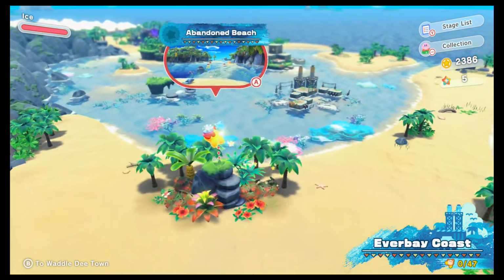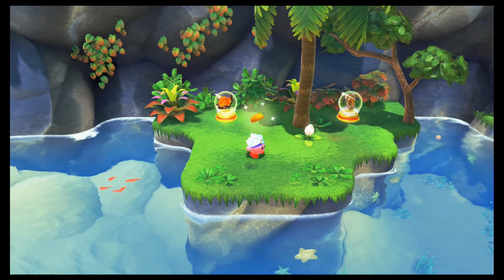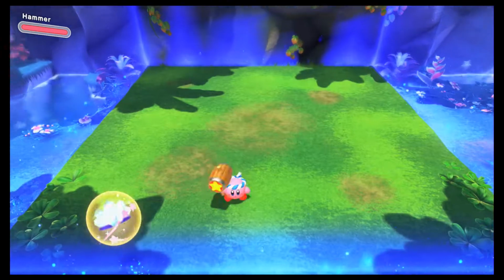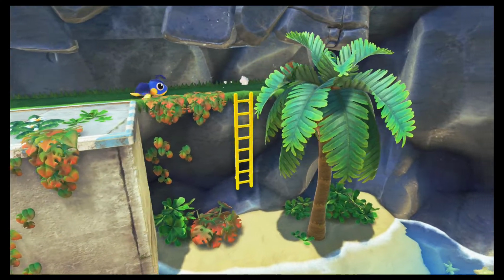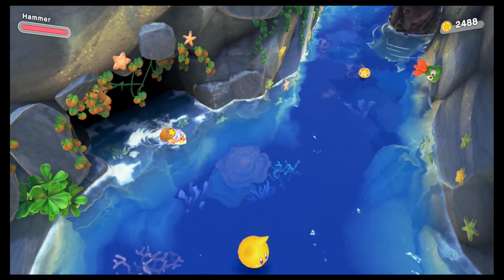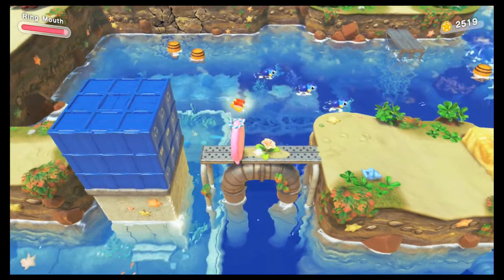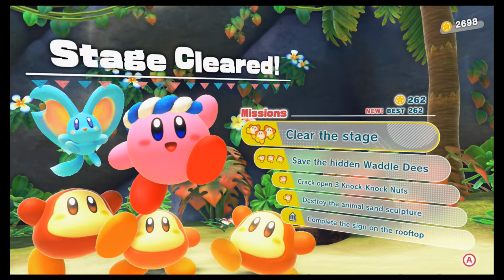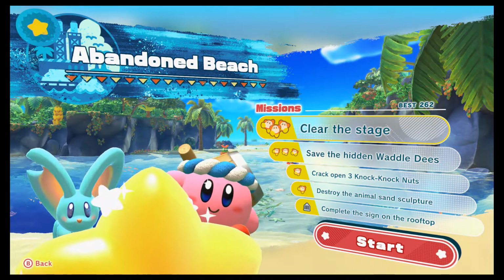Vets Play: Kirby and the Forgotten Land. Episode 6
My first solo Vets Play and hopefully series on youtube.
lacking info on world 2, but getting it done.